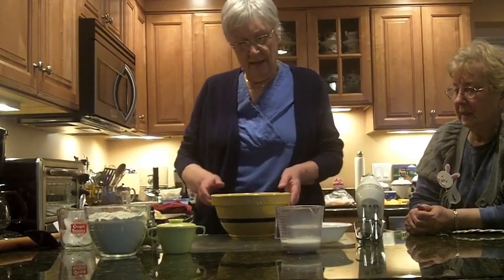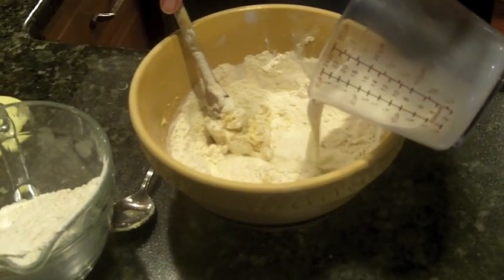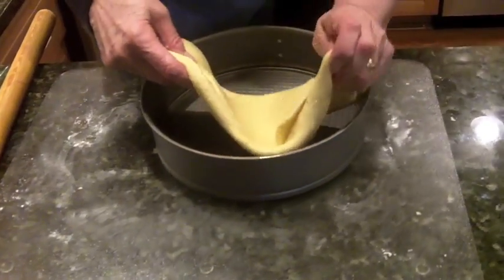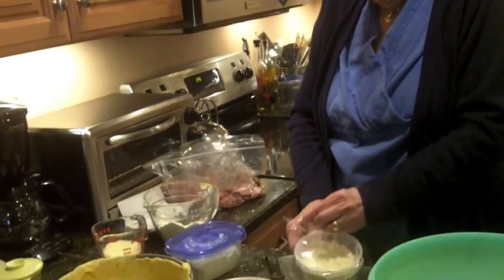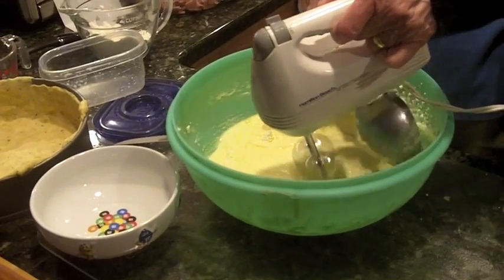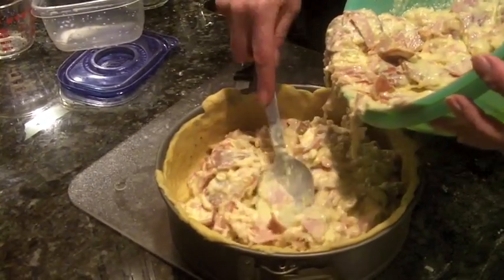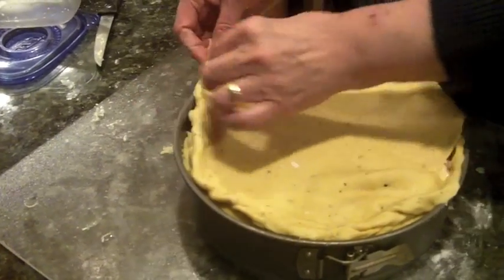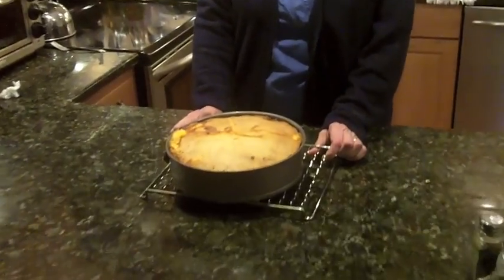Episode 7-Cooking with Mama Lombardo-Pizza Gaina.m4v